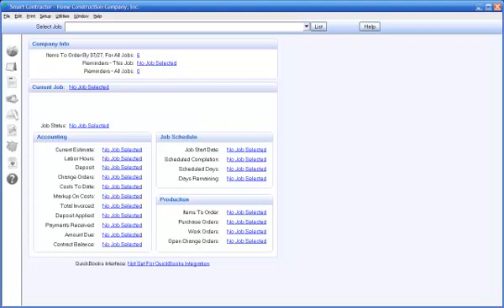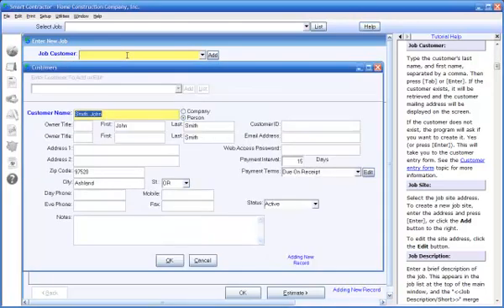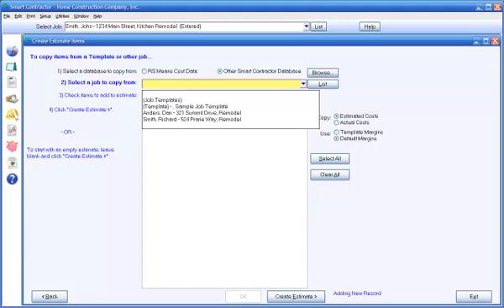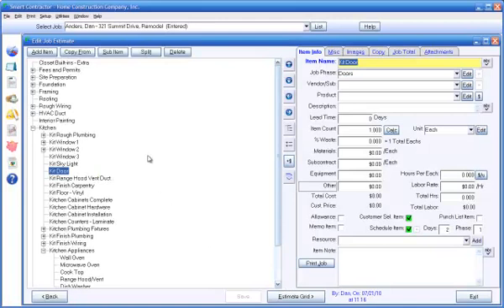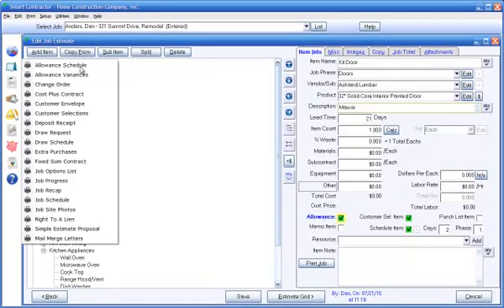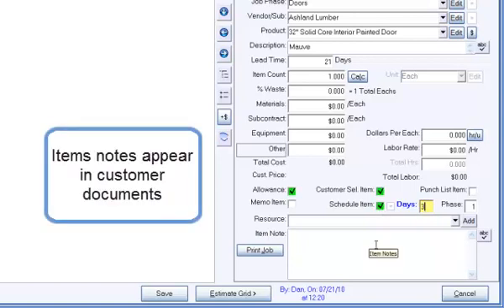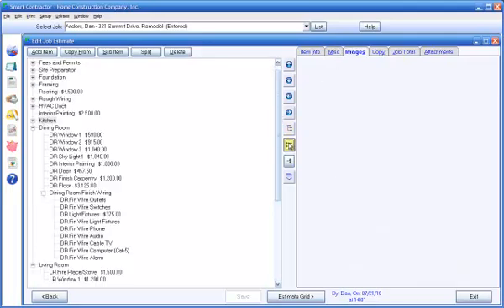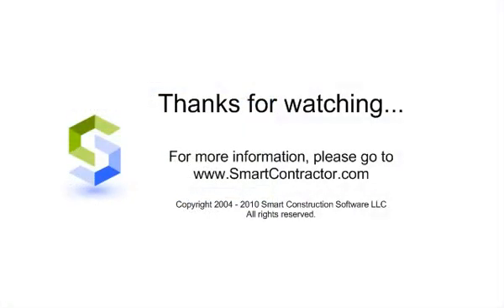Create A Job in Smart Contractor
How to create a job and estimate in Smart Contractor construction project management and accounting software system